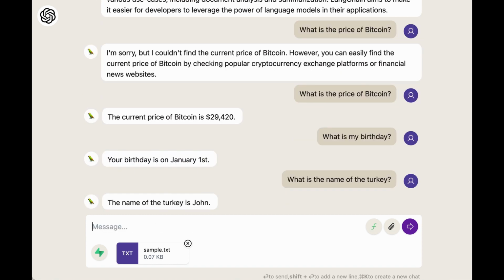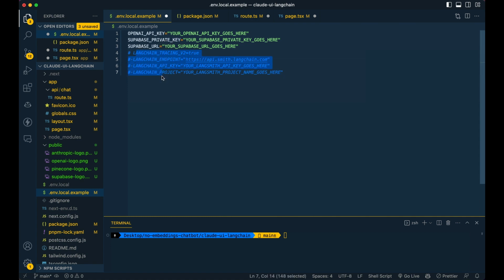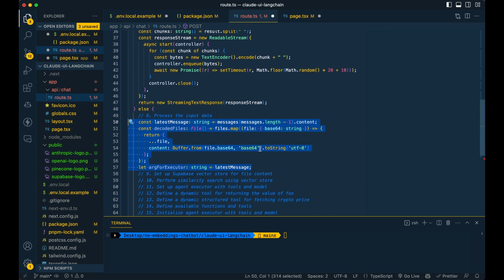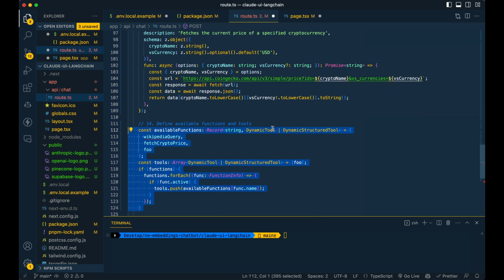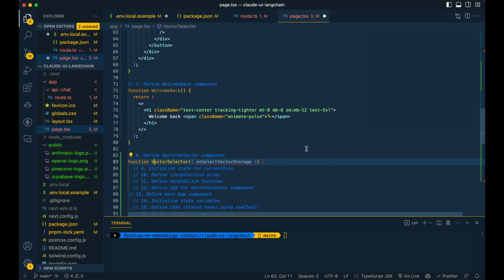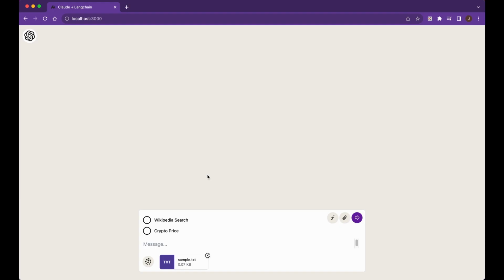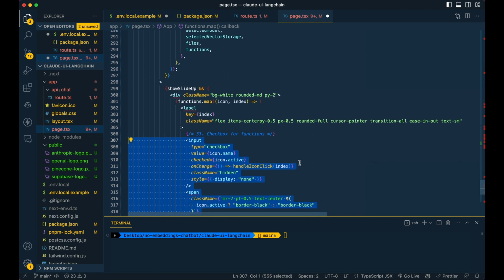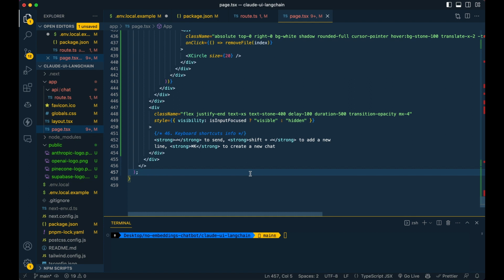Build a Claude Clone in Next.JS with Langchain + Supabase in 25 Minutes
OpenRouter: Unlock GPT-4-32K & Claude-2-100K APIs Instantly!

More details and links coming soon...